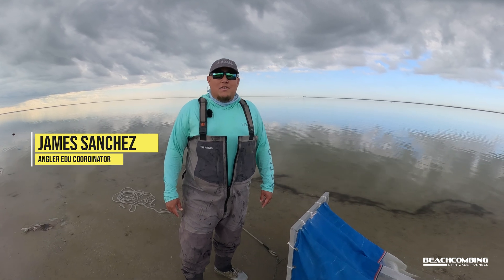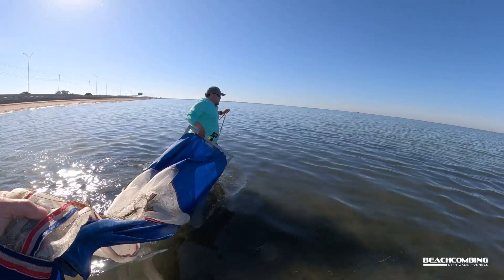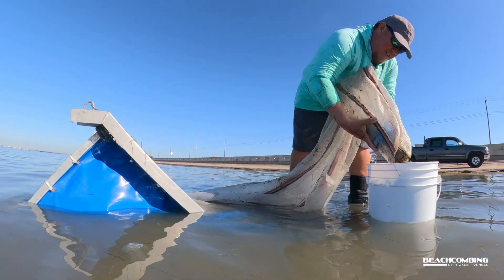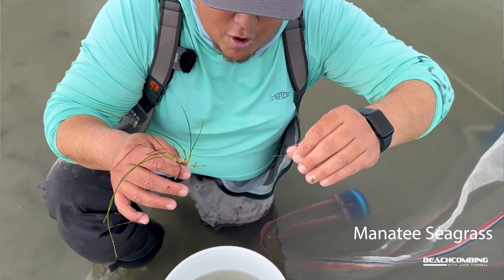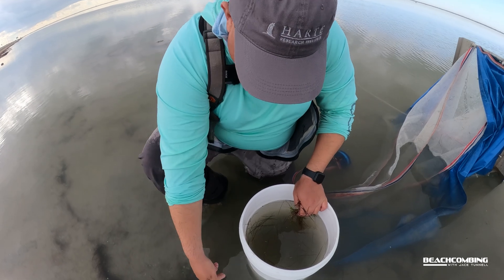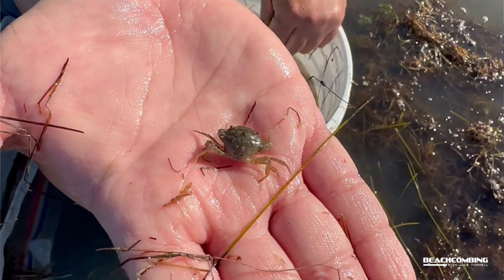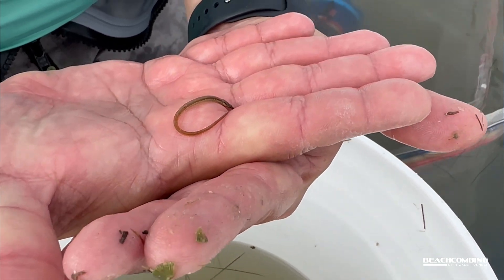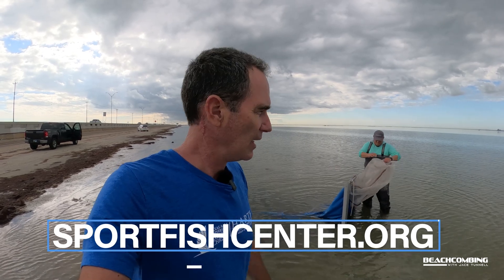Beachcombing - Benthic Sled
We use all kinds of wild tools at the institute to sample what lives in the coastal waters. Today, Jace Tunnell talks with Captain James Sanchez from the Sportfish Center about how the benthic sled device is used and then take a look at some of the interesting animals and plants it catches. Let us know if you would like us to make more videos about what's living in the waters around the Gulf of Mexico.